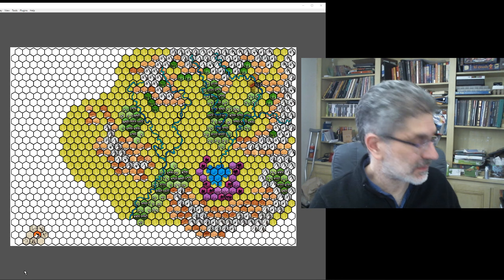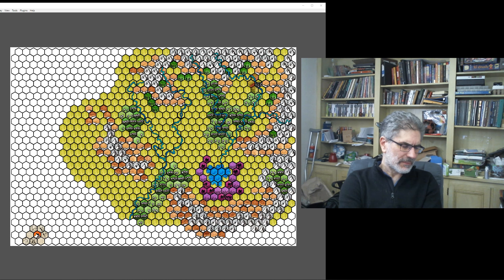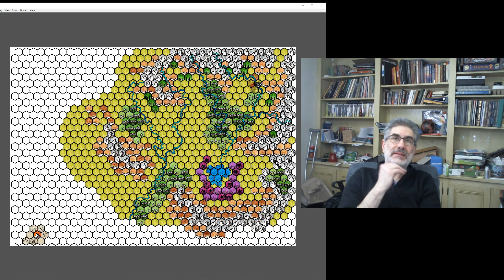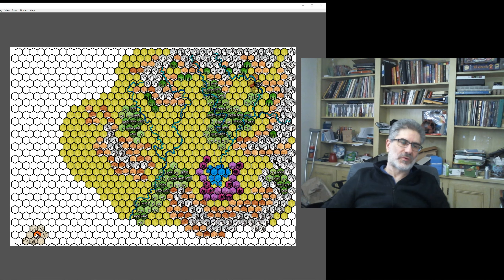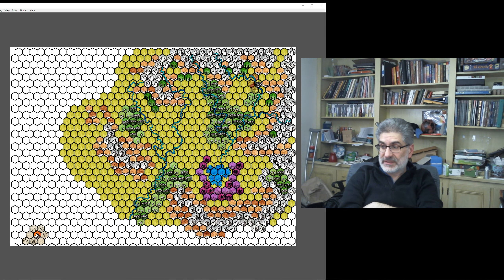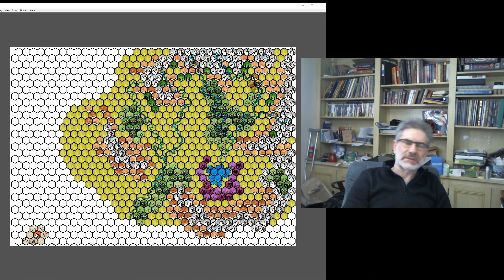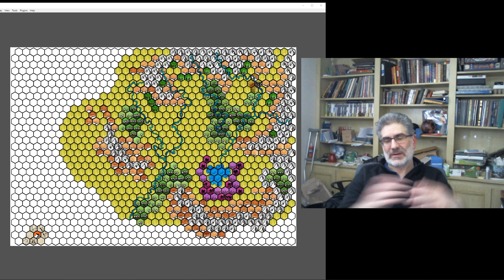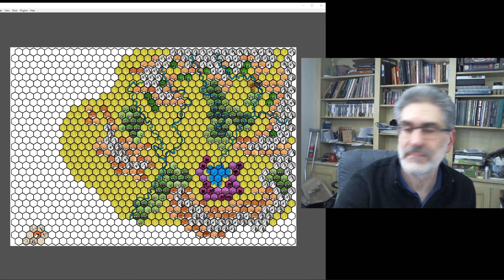Dawn's Hope AAR - Ep 2 - Beef: It's What Ruins Dinner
This is the 2nd episode of my AAR series. I am going to tell you about my current campaign. Hope you enjoy the story.